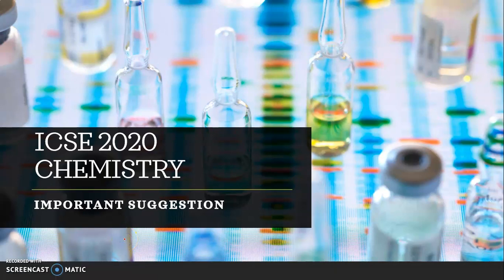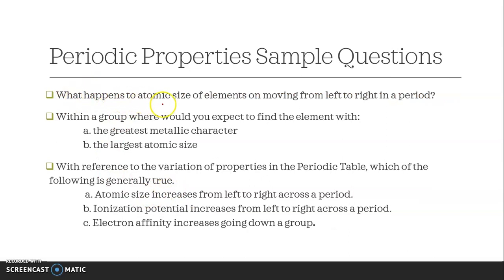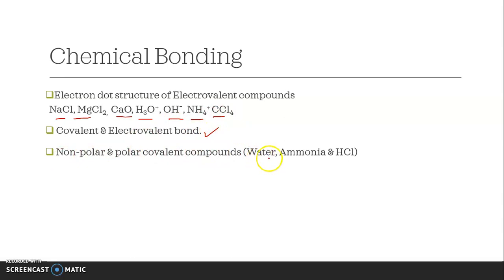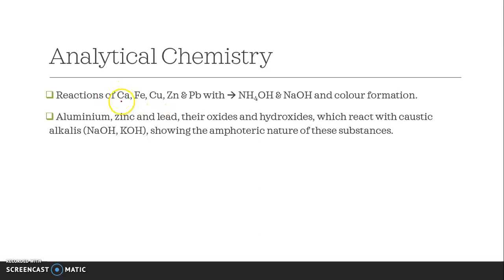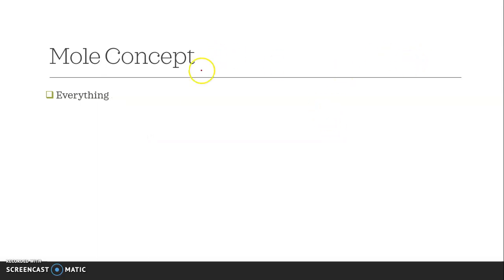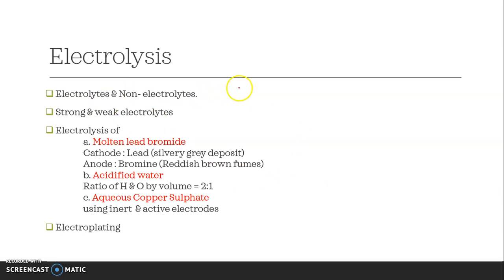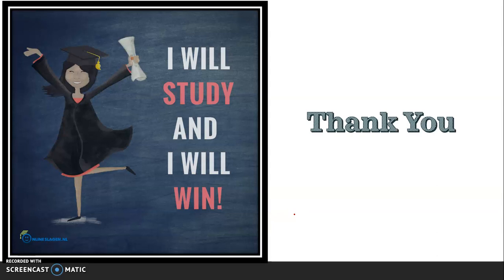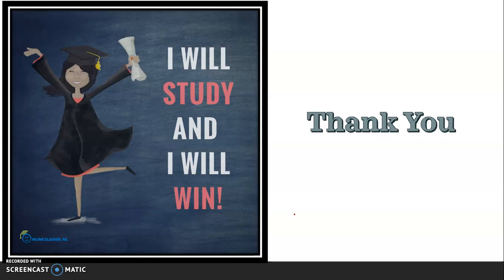ICSE 2020 Chemistry Important Suggestions I Important Topics For Class 10 ICSE Chemistry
Important Link To Revise The Entire Chemistry Syllabus In 3 days (Enrol For Free):